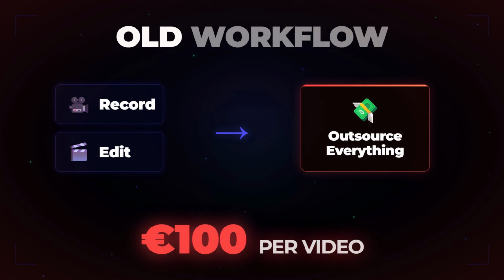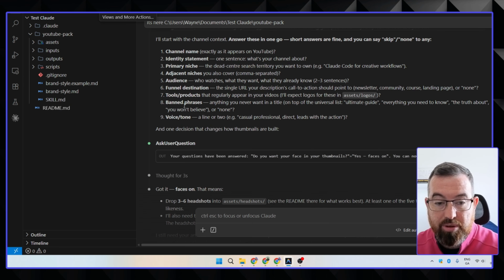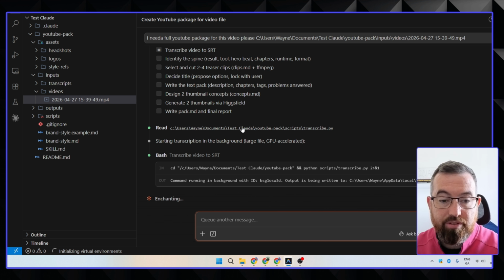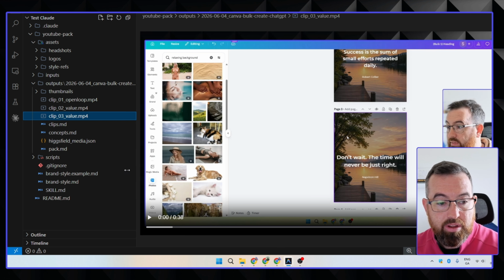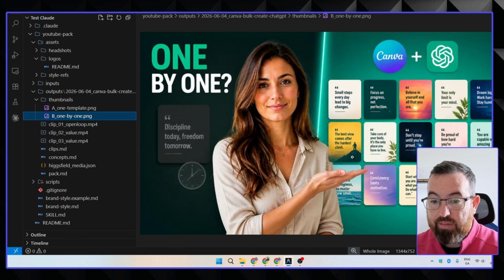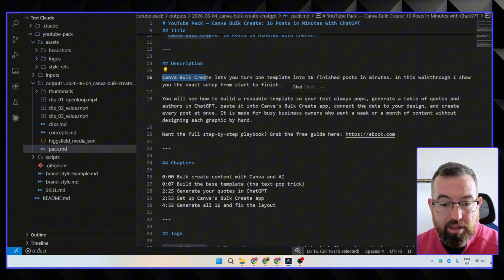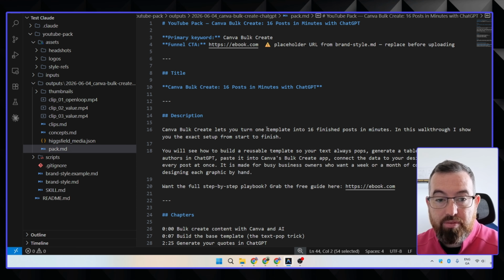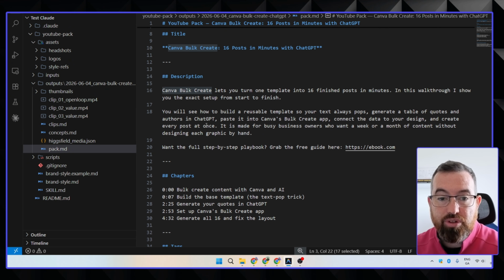Claude Code + YouTube = €3,000 SAVED (anyone can do this)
Claude Code handles my whole YouTube upload, from titles and description to chapters, keywords, tags and teaser clips. I show the install, the FFmpeg and Whisper setup, and the finished pack it hands back in a few minutes.

📑 Chapters
0:00 The work that starts after filming
1:00 Installing FFmpeg and faster whisper
2:01 What lands inside the finished pack
3:02 Generating thumbnails without Higgsfield
4:04 Transcribe, spine, title, teaser clips
6:05 Copying it all into YouTube
7:06 Where to grab the whole setup